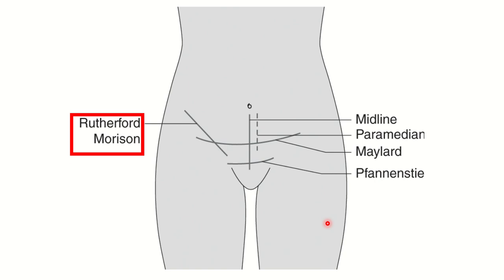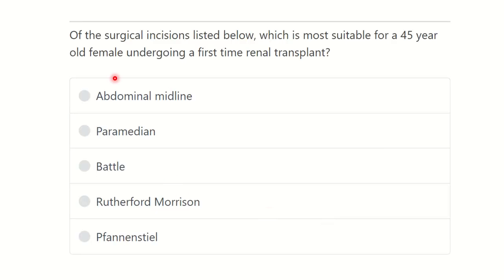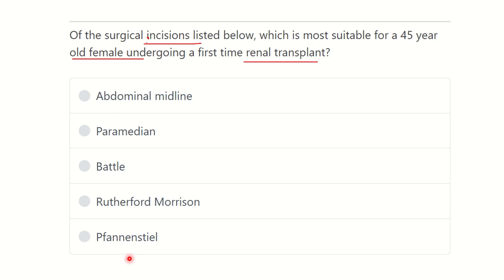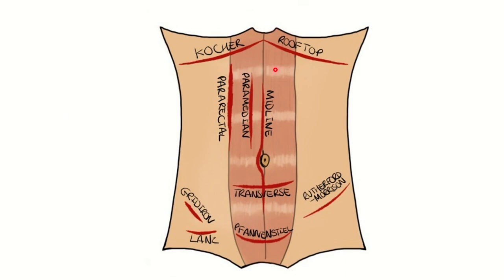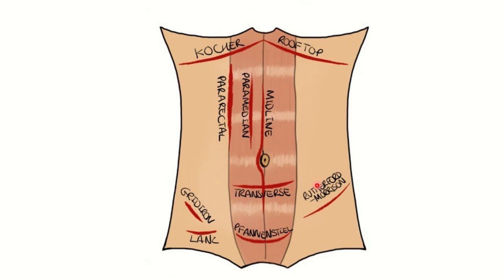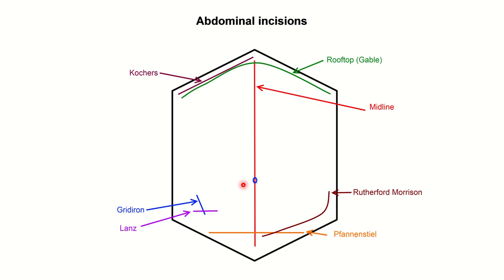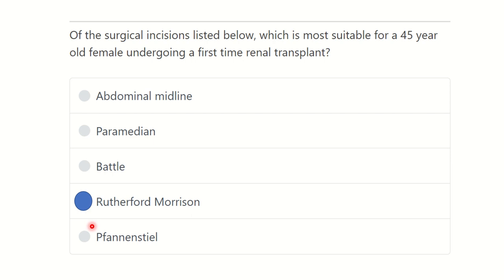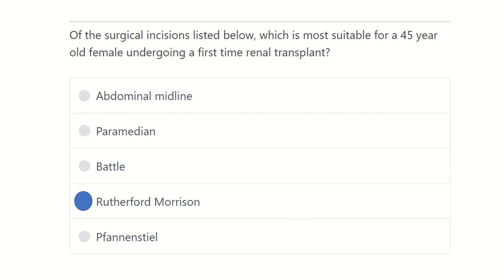Kidney transplantation incision MRCS question solve (CRACK MRCS)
it includes
1. eMRCS videos
2. Fawzia sheet solved
3. Recalls and mores